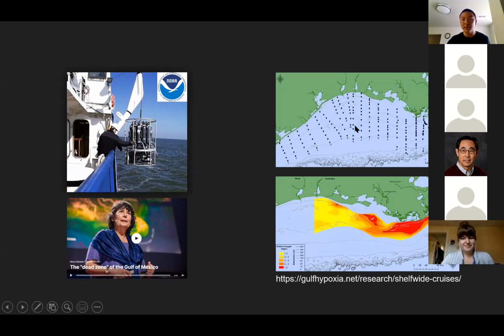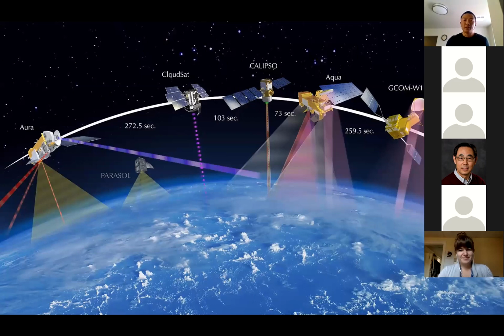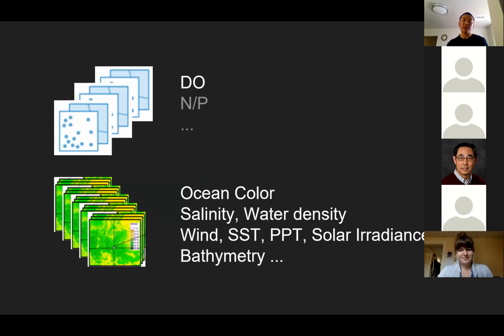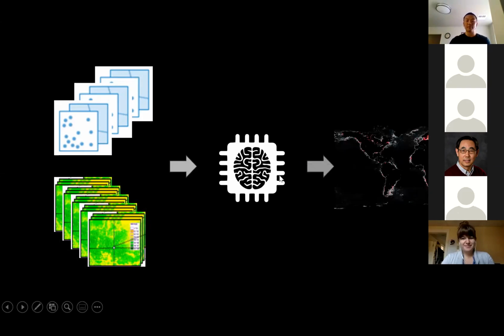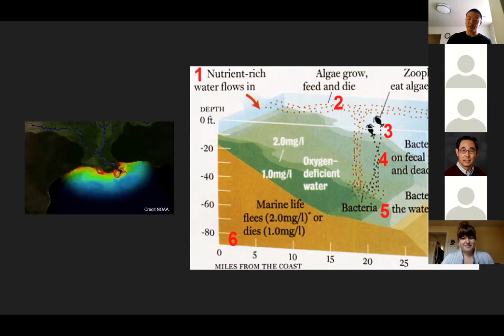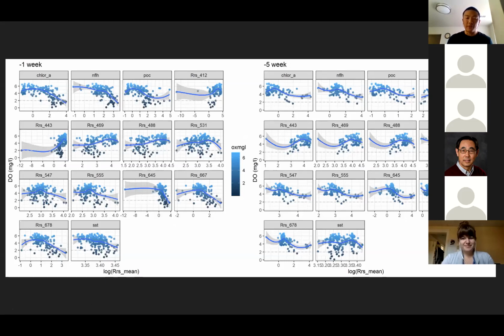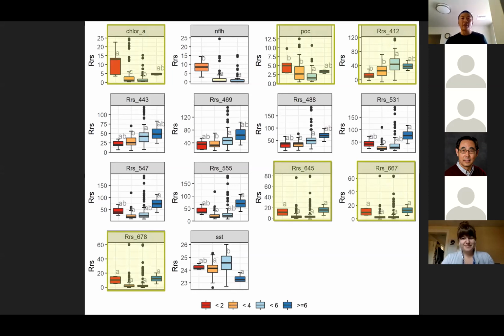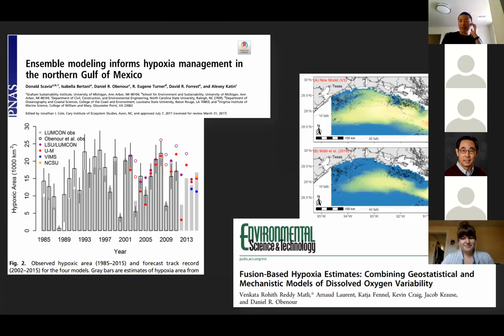Remote Sensing of Coastal Dead Zones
Presented by Yingjie Li at the ESPP 2020 Fall Research Symposium